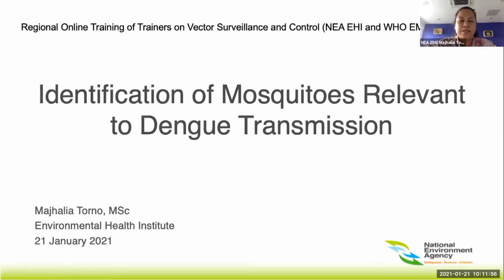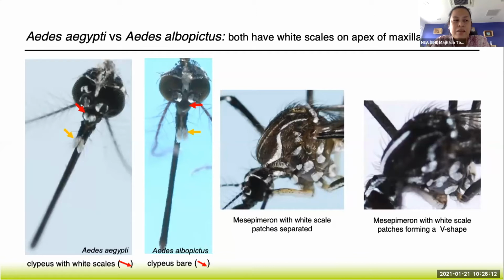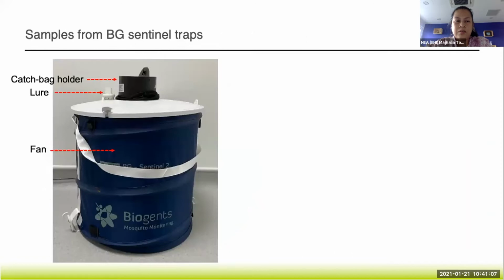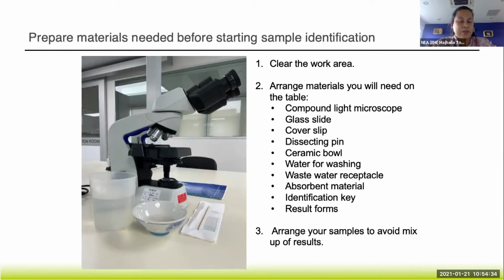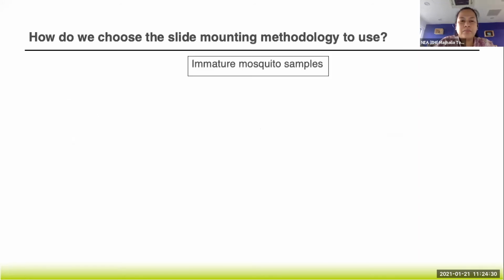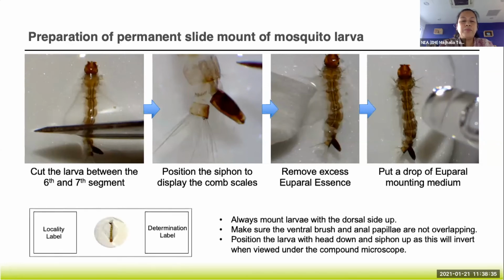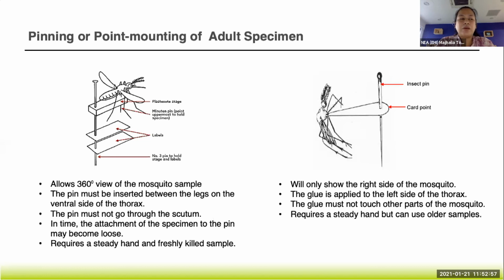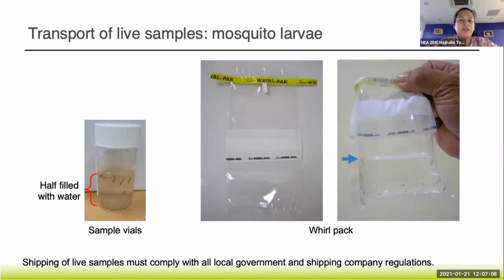Identification of Mosquitoes Relevant to Dengue Transmission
Session 2 (e-practical): Vector Surveillance and Control
Presentation 2: Identification of Mosquitoes Relevant to Dengue Transmission
Ms. Mahjalia Torno, National Environmental Agency of Singapore.